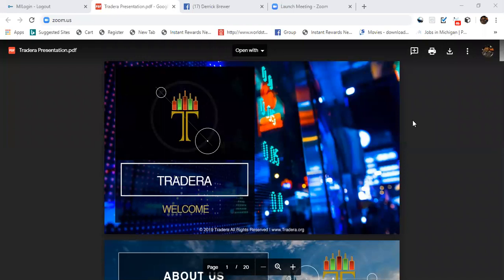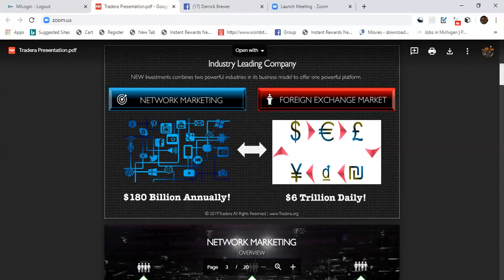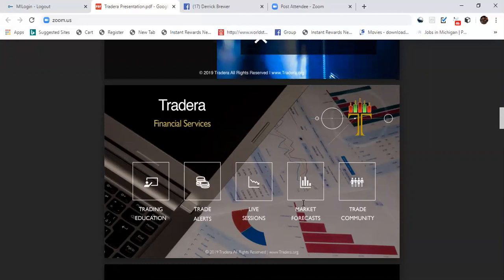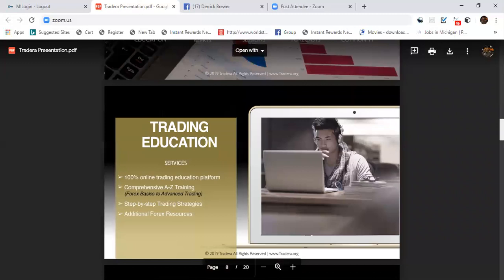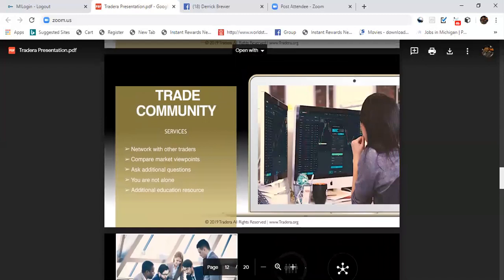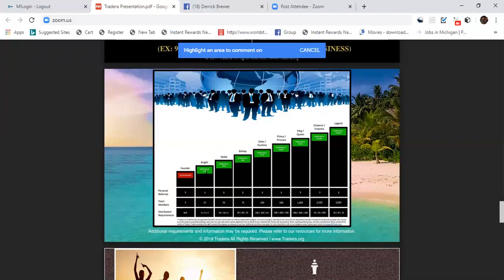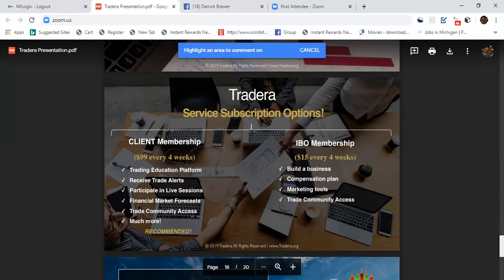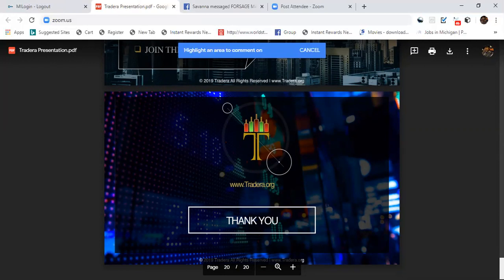Tradera Presentation 2020 By Derrick Brewer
What is Tradera ?
1️⃣ Real Forex Education
2️⃣ Real Trade Alerts that work
3️⃣ Top Notch Market Forecast
4️⃣ 100% Live Trading Sessions

This opportunity is REAL 💰, forex is REAL 📈, and the success stories that are happening on a daily basis are REAL‼️

If you didn't realize by now, this is the true opportunity we have all been waiting for built around forex. Let’s build sustainable wealth as a team. We got your back.

✅$99 to start pay with debit or credit card
✅Financially beneficial products
✅Automatic Team build $500+ a month Residual Income
✅Comp plan that can be explained on one page
✅Simple yet powerful